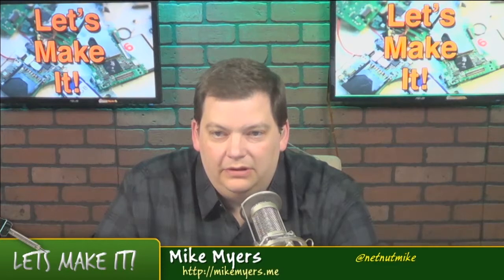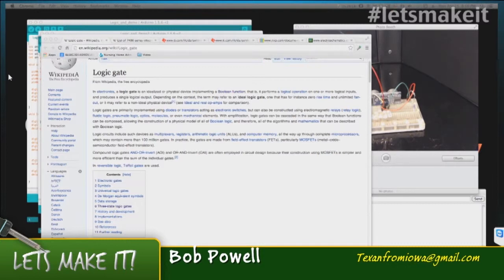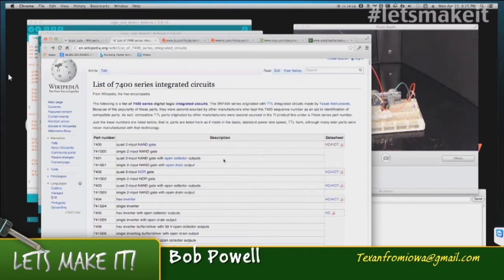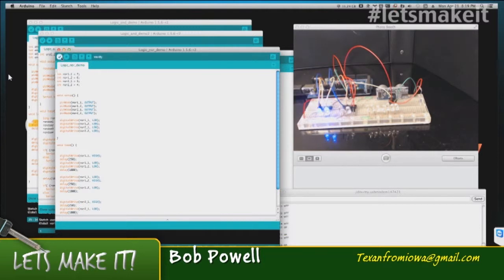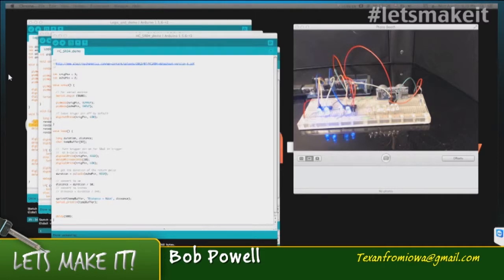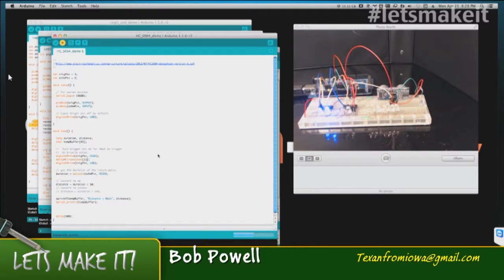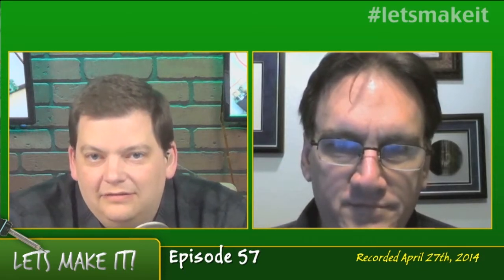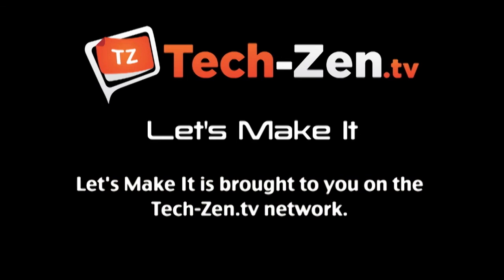Logic Gates and HC-SR04 revisited - Let's Make It - Episode 57 - Tech-zen.tv - Alixa.tv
This week Bob has put together a demonstration on how logic gates work and we revisit the HC-SR04.

This week's hosts are: Mike Myers, Bob Powell

Producer: Mike Myers